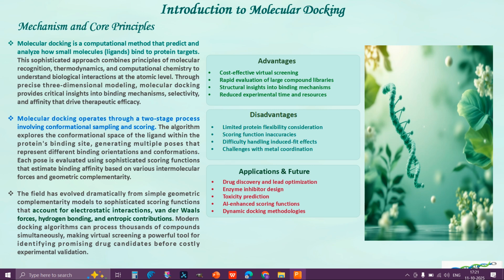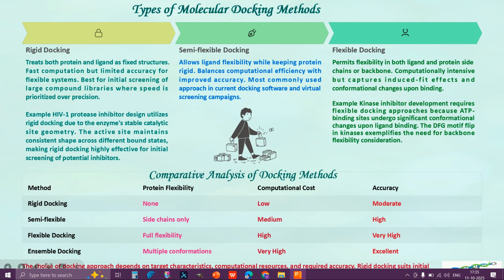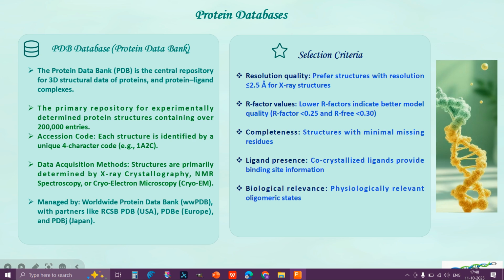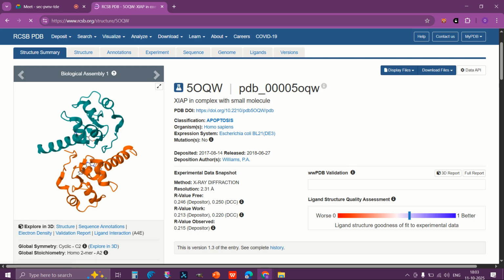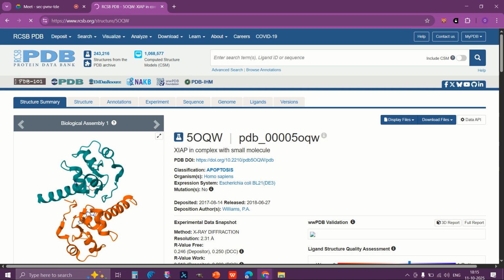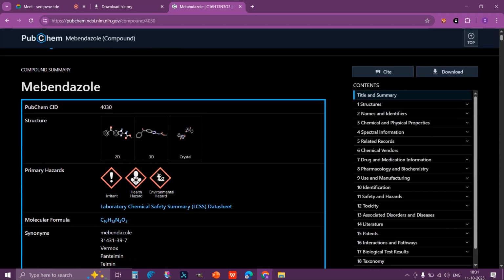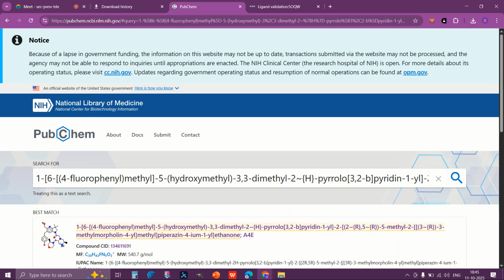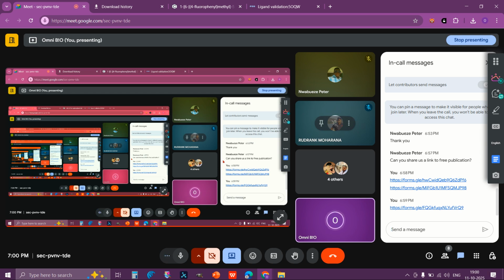Introduction to molecular Docking || Molecular docking by OmniBio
Introduction to Molecular Docking

Welcome to this Introduction to Molecular Docking!
In this video, we’ll explore the fundamentals of molecular docking, a key computational technique used in drug discovery and structure-based drug design. You’ll learn how docking helps predict the interaction between a ligand (small molecule) and a target protein, understand key concepts like binding affinity, and get an overview of common docking tools such as AutoDock, AutoDock Vina, and PyRx.

Whether you’re a student, researcher, or beginner in bioinformatics or computational chemistry, this video will help you grasp the essential concepts behind molecular docking and its applications in modern pharmaceutical research.

 • What is molecular docking?
 • How molecular docking works
 • Types of docking methods
 • Key steps in the docking workflow
 • Common software tools for molecular docking
 • Applications in drug discovery and molecular biology

🎯 Core Tags
 • molecular docking
 • molecular docking tutorial
 • molecular docking explained
 • basics of molecular docking
 • molecular docking for beginners
 • molecular docking lecture
 • molecular docking course
 • molecular docking video
🔬 Scientific / Technical Tags
 • computational chemistry
 • bioinformatics
 • drug discovery
 • computer aided drug design
 • structure based drug design
 • ligand receptor interaction
 • protein ligand docking
 • molecular modeling
 • virtual screening
 • AutoDock
 • AutoDock Vina
 • PyRx
 • docking software
 • binding affinity
 • molecular simulation

📚 Educational / Audience-Oriented Tags
 • molecular biology students
 • biotechnology tutorial
 • chemistry education
 • life sciences
 • research methods
 • drug design tutorial
 • molecular docking research
 • biology for beginners
🔬 Scientific / Technical Tags
 • computational chemistry
 • bioinformatics
 • drug discovery
 • ligand receptor interaction
 • protein ligand docking
 • molecular modeling
 • virtual screening
 • AutoDock
 • AutoDock Vina
 • PyRx
 • docking software
 • binding affinity
 • molecular simulation

📚 Educational / Audience-Oriented Tags
 • molecular biology students
 • biotechnology tutorial
 • chemistry education
 • life sciences
 • research methods
 • drug design tutorial
 • molecular docking research